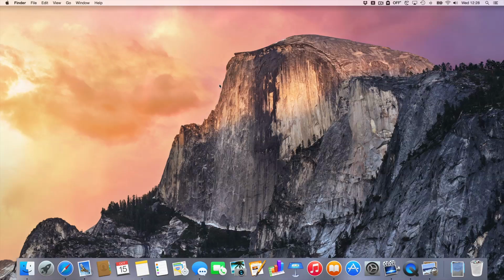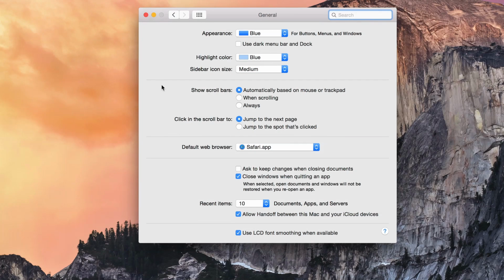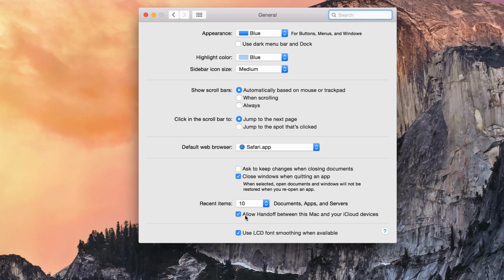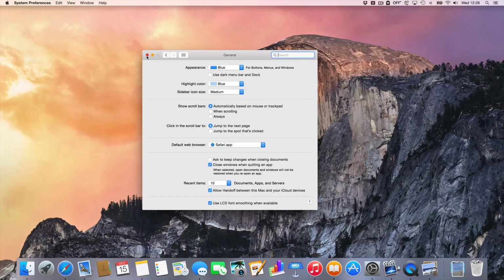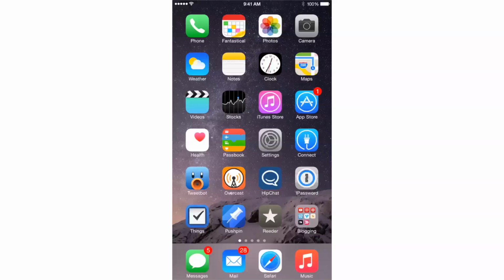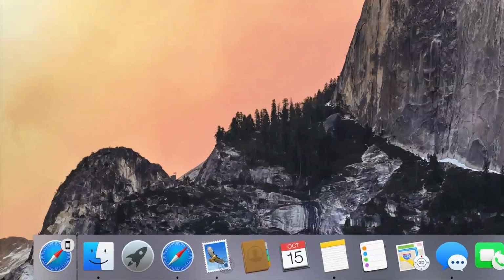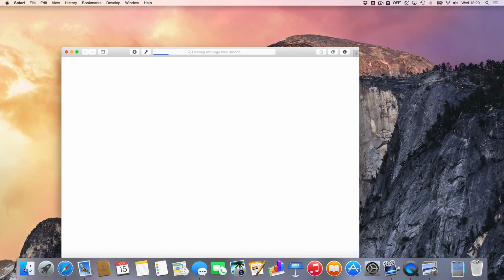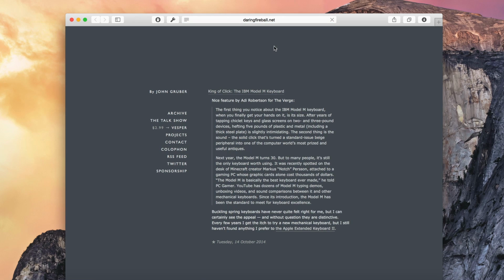Handoff - OS X Yosemite Starter Guide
This post is an excerpt from iDB's Yosemite Interactive Starter Guide. To learn about OS X Yosemite's most outstanding new features, and to support iDB, you can download it on the iBooks Store for $0.99.

About iDB